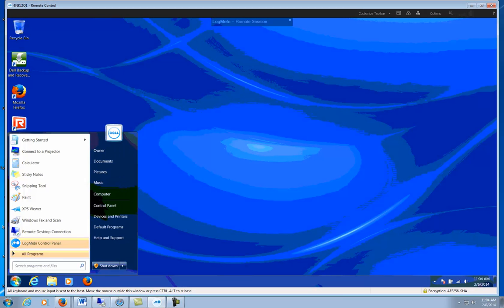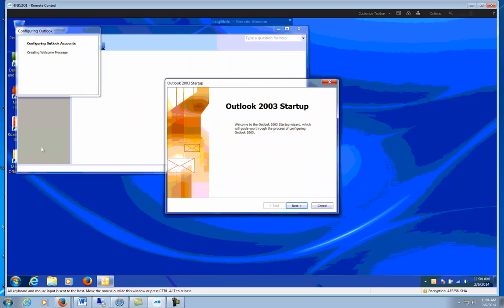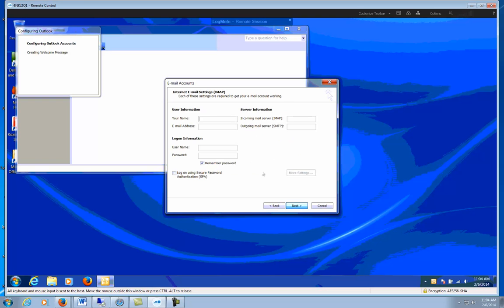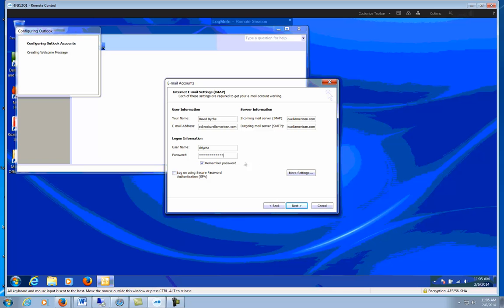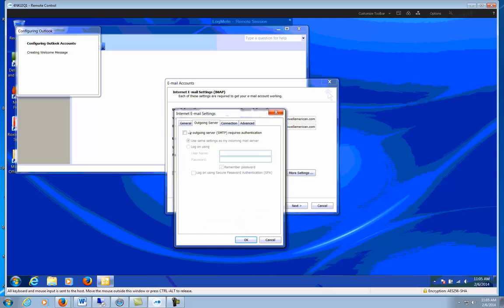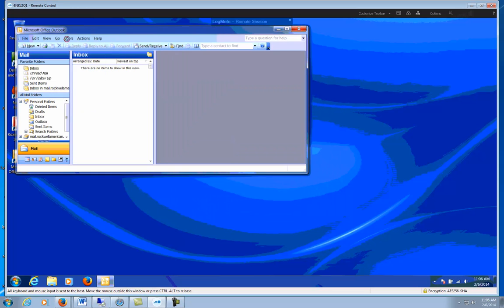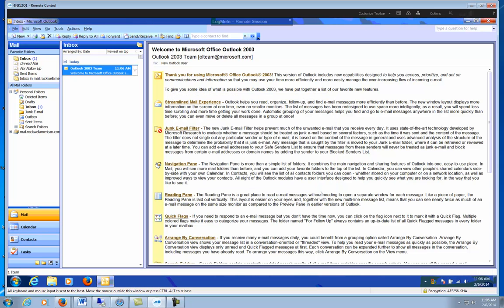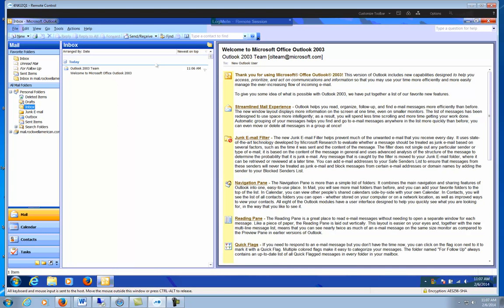Outlook 2003 Setup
This video will guide you through the Outlook 2003 setup